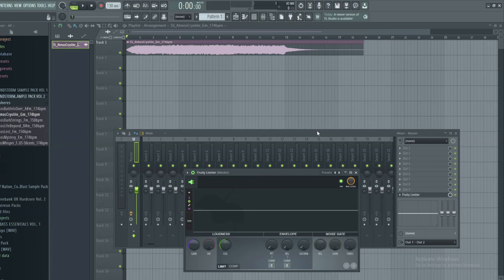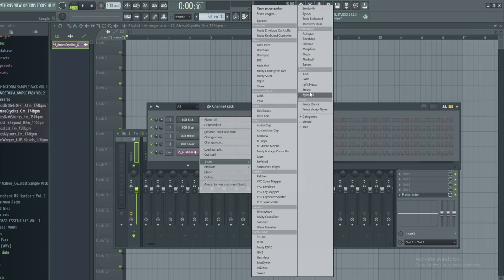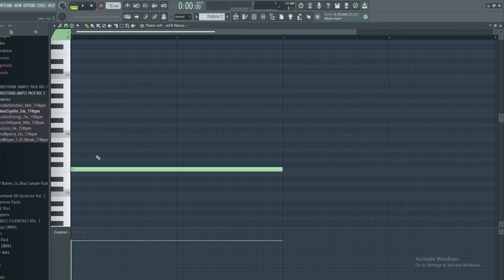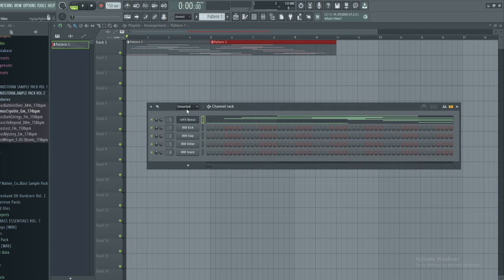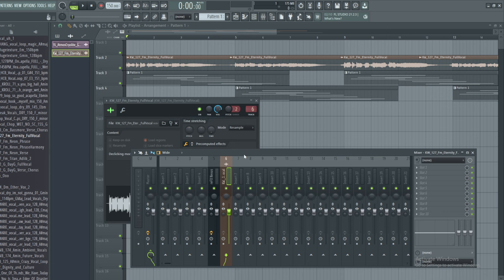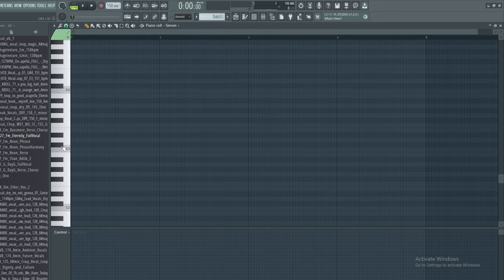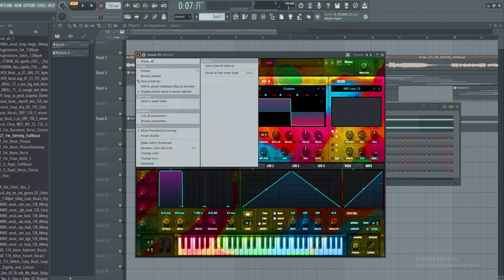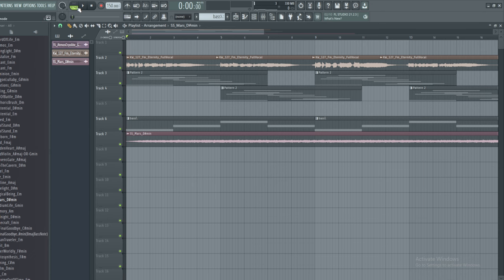Easy trick for making nice atomspheres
If you wish to support me as an artist, purchasing this sample pack would be a great way to do so! I've made it cheap so it's easily accessible and I plan to do many more of these in the future. Thanks for all of the support recently and I hope you guys enjoy!

THANK U FOR 1K!

I dont know what my serum skin is and where I got it, sorry

It allows the algorithm to help other people see these videos. If you wish to help or support me as an artist, that's all ya need to do!

Yes you can use my original songs in your videos - please just be sure to leave a link to the track in the description to this video.